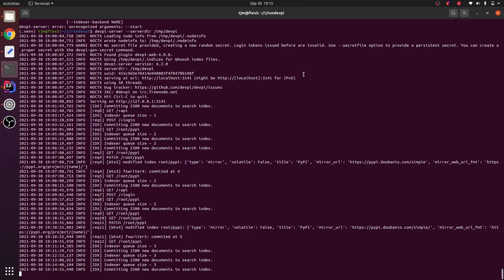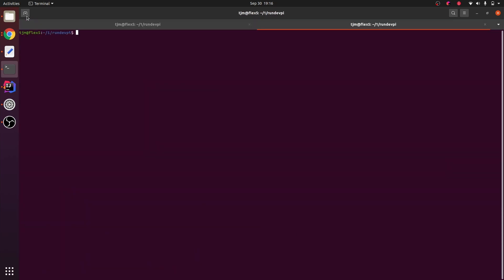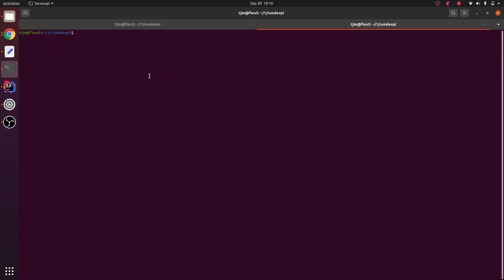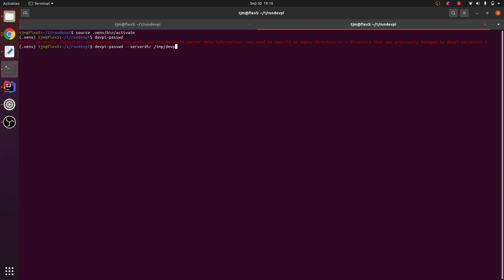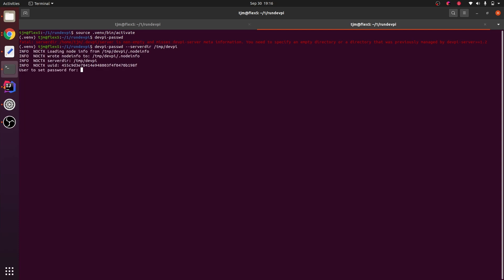devpi change password